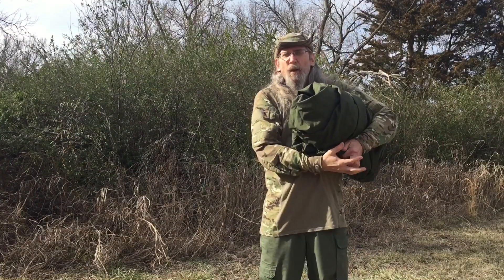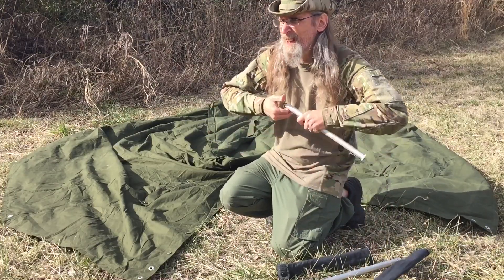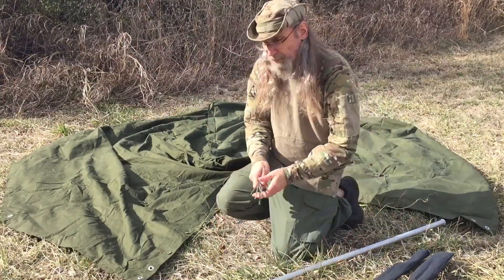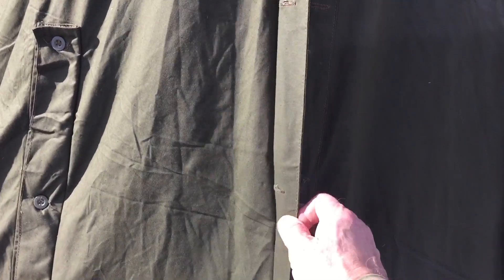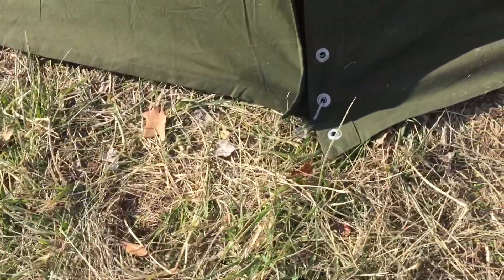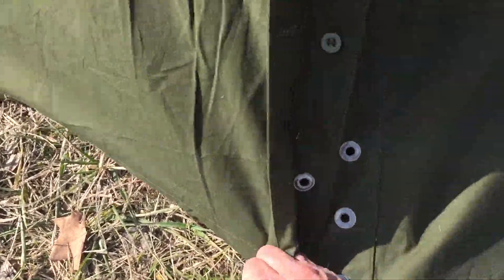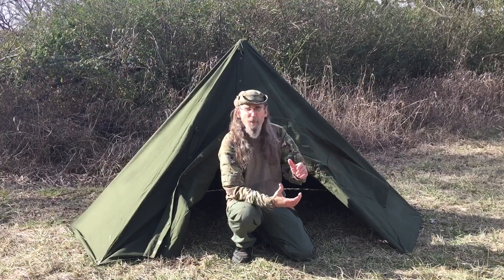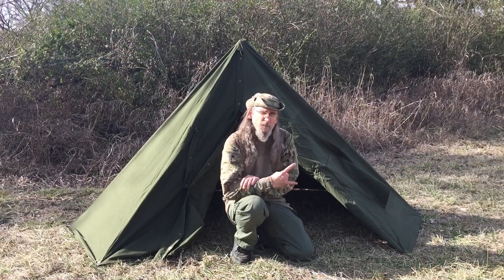Polish Lavvu - Overview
An overview of the Polish Lavvu tipi shelter. Two canvas Polish military ponchos, joined together to make an excellent and roomy shelter, that will keep the cold, wind, rain and snow off of you, while offering comfort. An outstanding piece of gear.